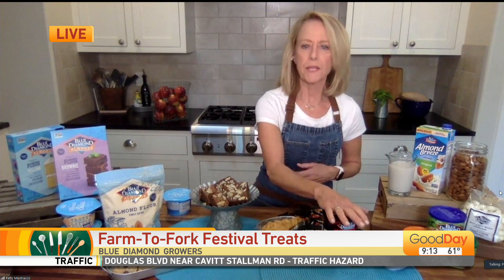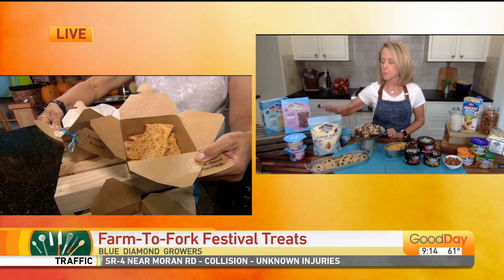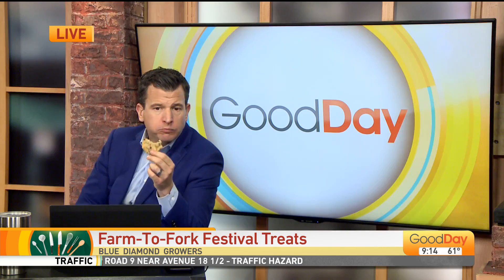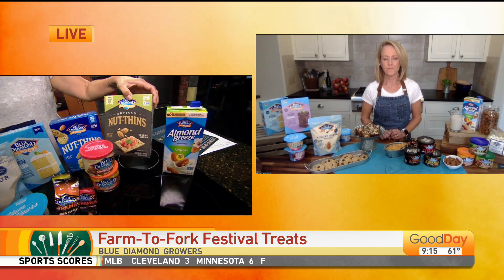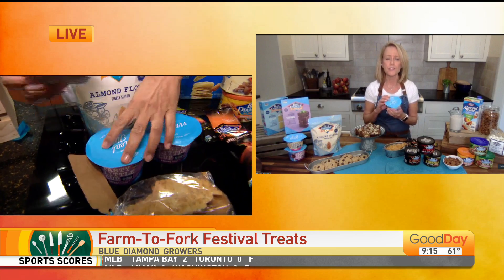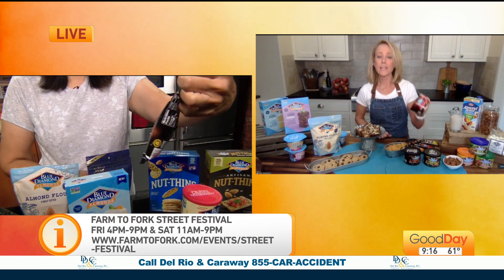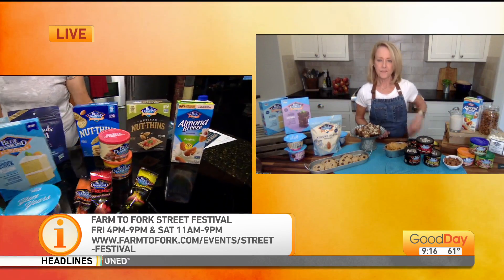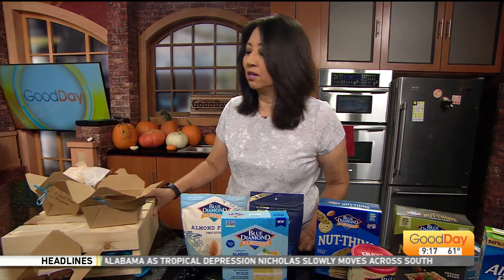Farm-To-Fork Festival Treats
Tina talks to Patty Mastracco, the Food Stylist, about Farm-To-Fork Festival Treats!  See what delicious treats they have for you to try!